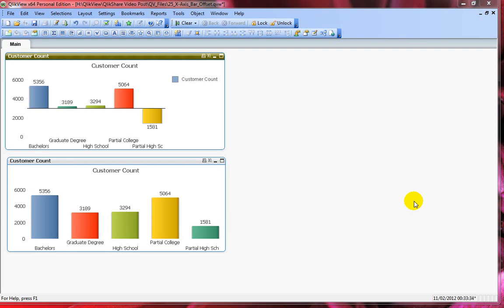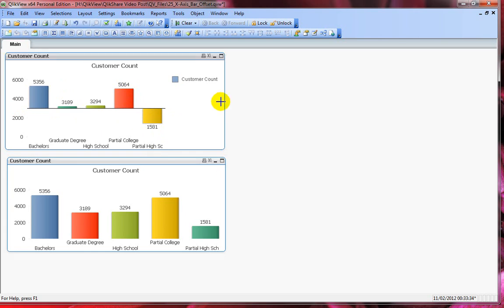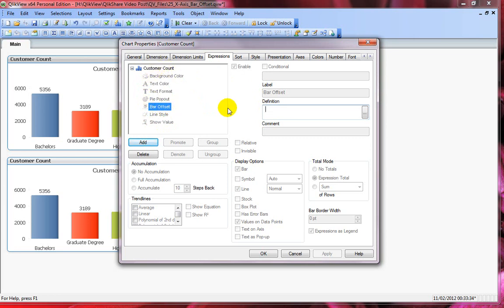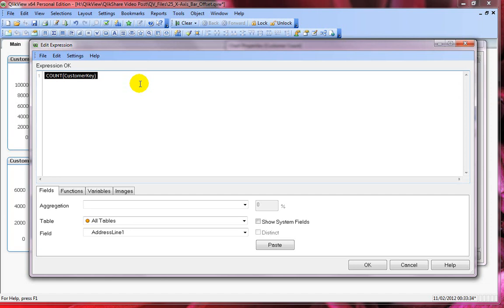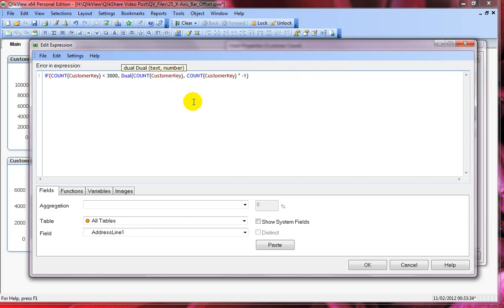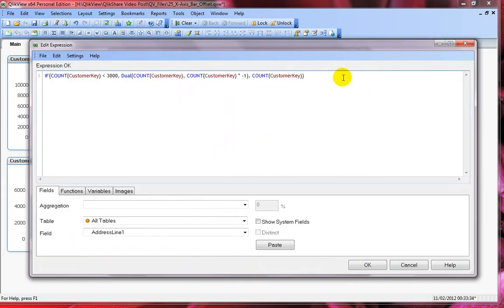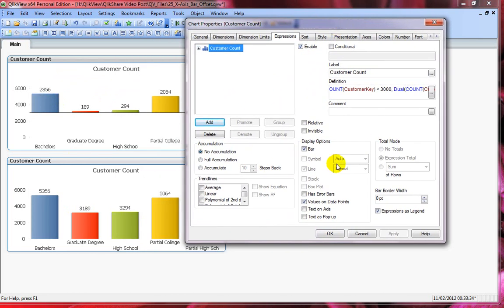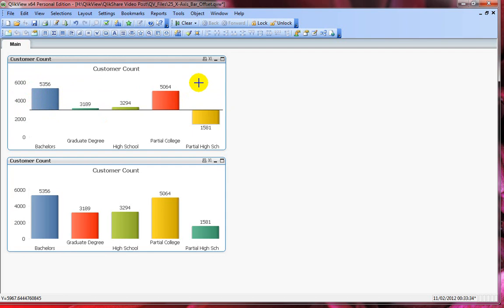Set Bar Chart Offset in QlikView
Today, I'll show you clever technique on how to setup the offset for the bar chart. I have followed four step process. I'll demonstrate step-by-step process.